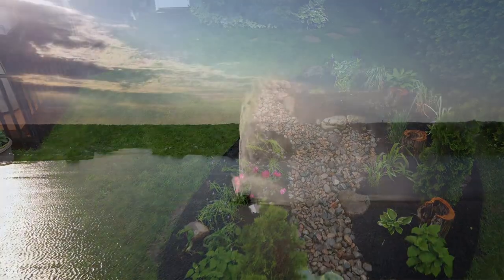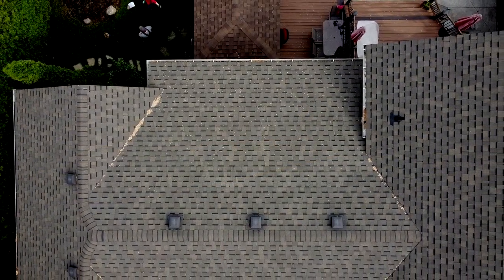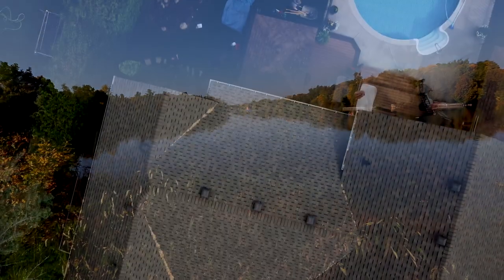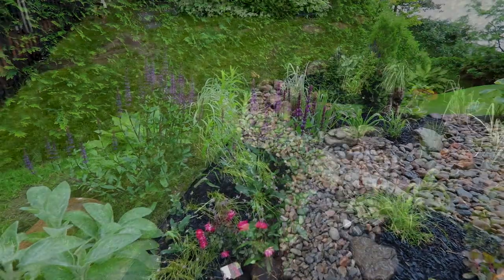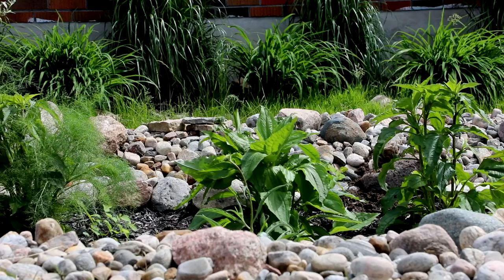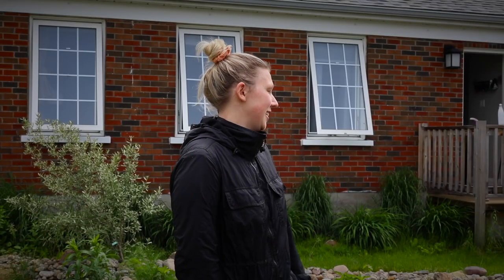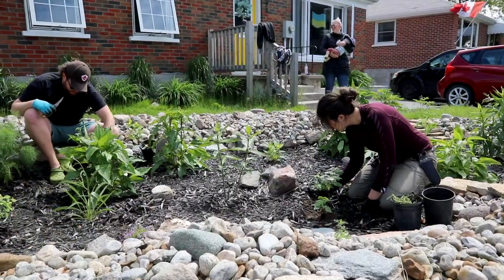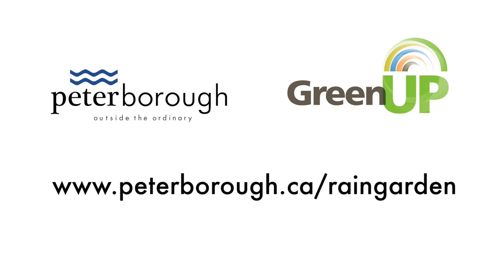What is the Rain Garden Subsidy Program? (1/4)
In this video you will learn why rain gardens matter, and what the City of Peterborough’s Rain Garden Subsidy program is all about. This is the first video in a four-part series on how to design, install, and maintain your own rain garden and receive a subsidy.

• Pt. II: How to Apply for a Rain Garden Subsidy
• Pt. III: How to Design and Build Your Rain Garden
• Pt. IV: How to Maintain Your Rain Garden

The Rain Garden Subsidy Program is a City of Peterborough initiative that is delivered in partnership with GreenUP, central and eastern Ontario’s leading non-environmental charity and your local rain garden expert.

For more information about the subsidy program, or to begin your application, head

For additional resources and design inspiration, visit GreenUP’s rain garden educational hub